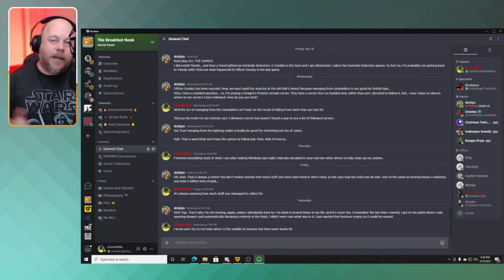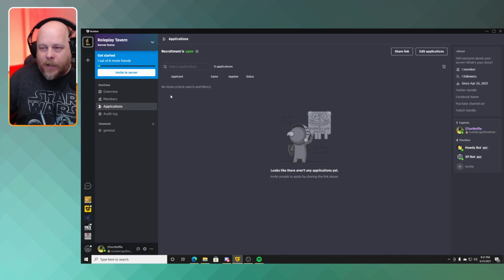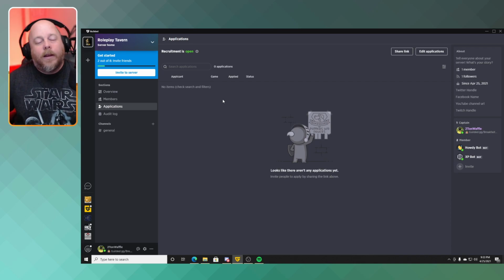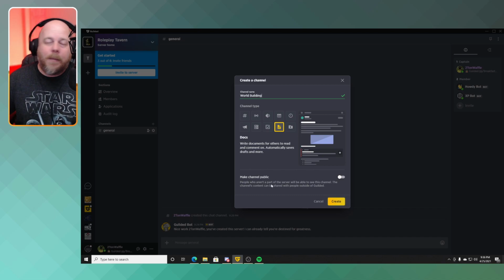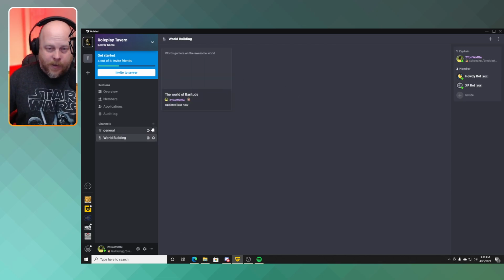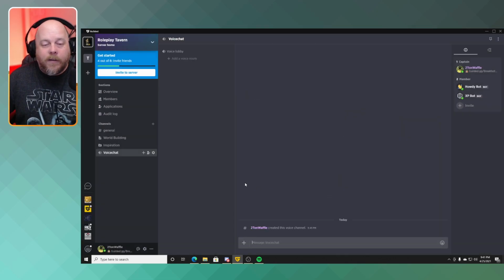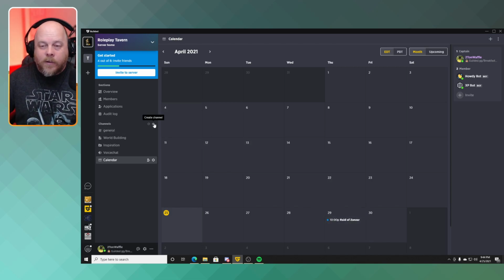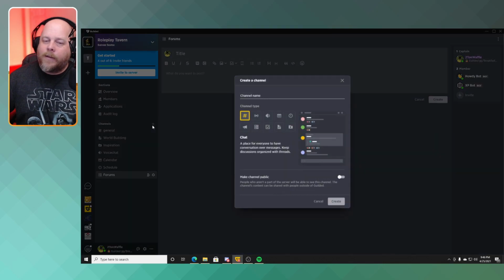Guilded Roleplay Server Creation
Guilded is for more than just streamers and content creators, it can be for all manner of creators. In this video I show how Guilded can be used to create a server that's dedicated to the roleplayers. It makes sense to use Guilded to set up a server with the documents section along with the scheduler, media share, voice chat channels and groups. Your roleplay can reach another level by using Guilded.